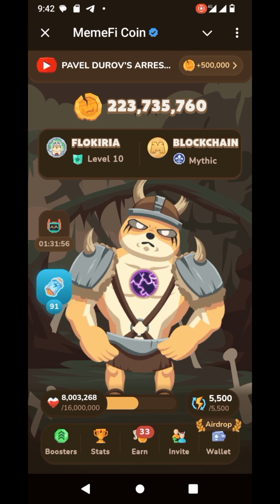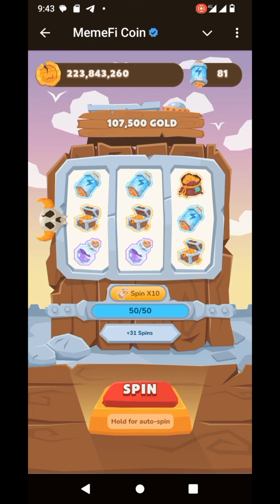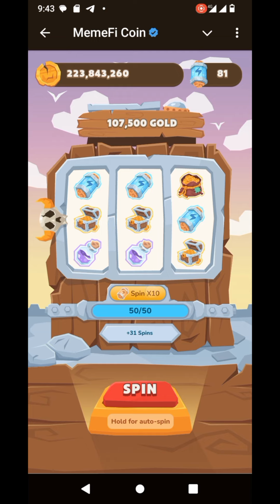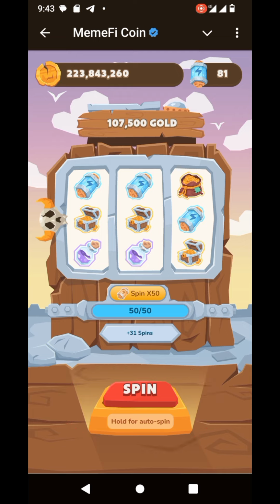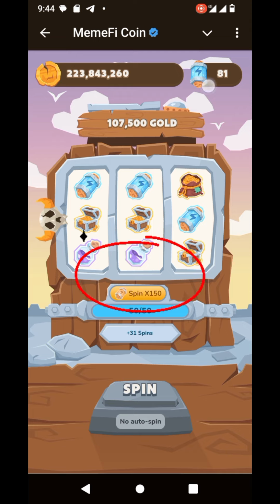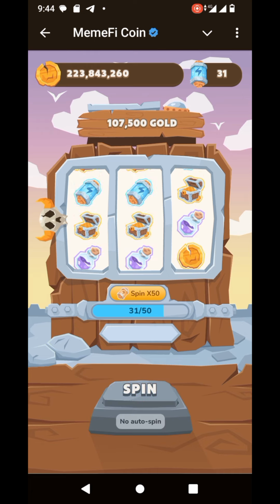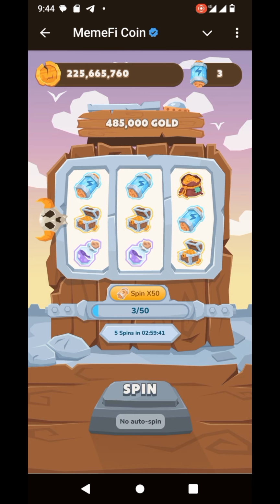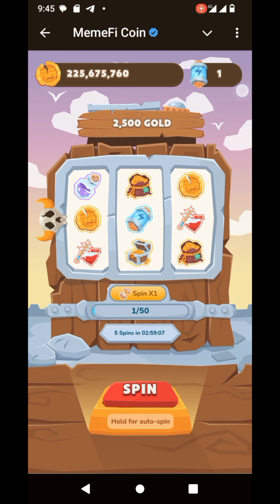How to use all your spin on memefi to get more coins